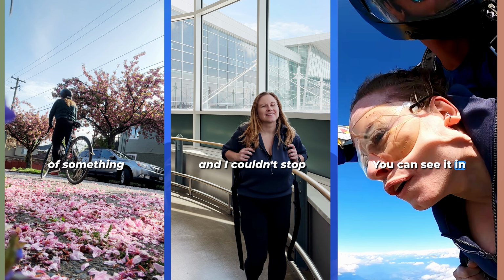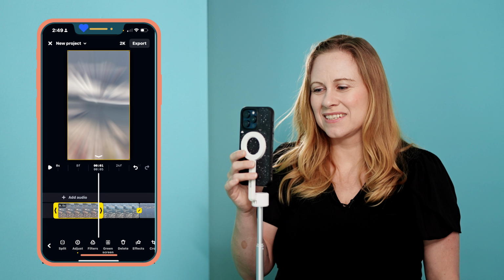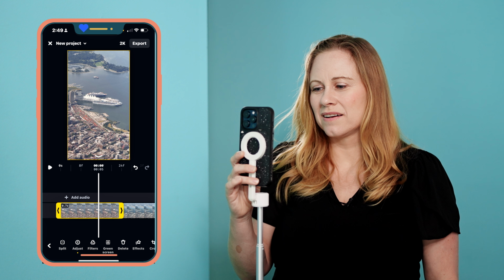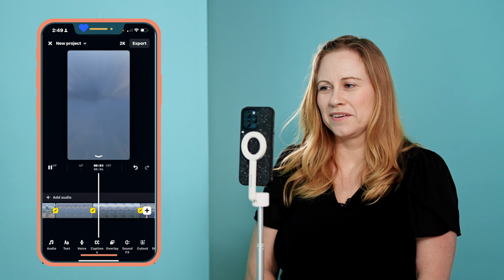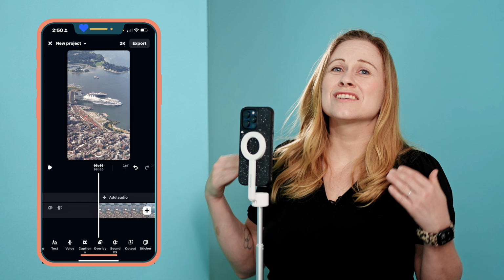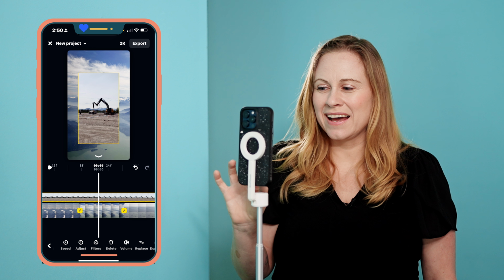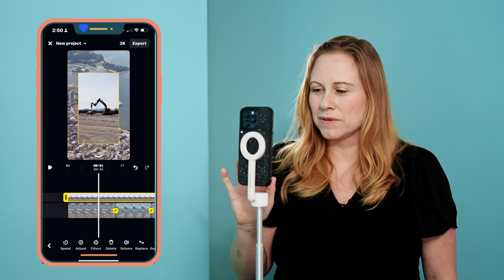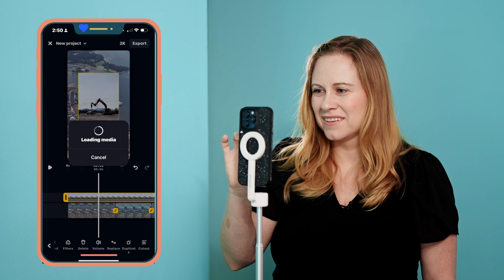How to Make REELS Using Photos on Instagram EDITS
You can make REELS using photos ONLY and in this video I'm going to show you how to make REELS using Photos on Instagram EDITS. If you haven't played around with Instagram EDITS yet this is your chance to start creating and the easiest way to start is by creating REELS with pictures. So I have you enjoy this video and start taking pictures and making more videos to share your work.

0:00 Intro
0:27 How to Add Photos in Edits
0:58 How to Adjust How Long Photos Appear in Instagram Edits
1:23 How to Add Transitions Between Photos in Instagram Edits
2:49 How to Add Filters and Edit Photos in Instagram Edits